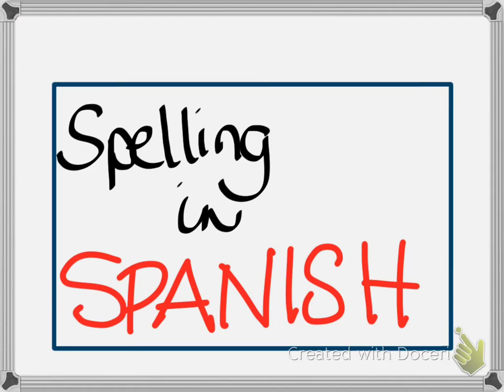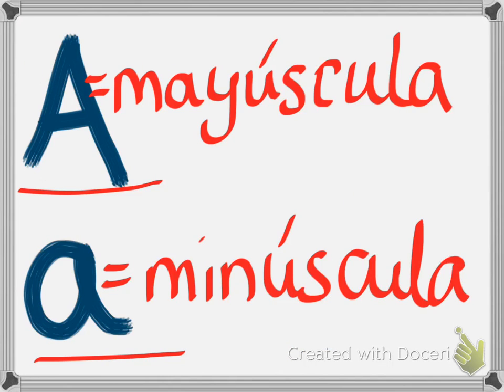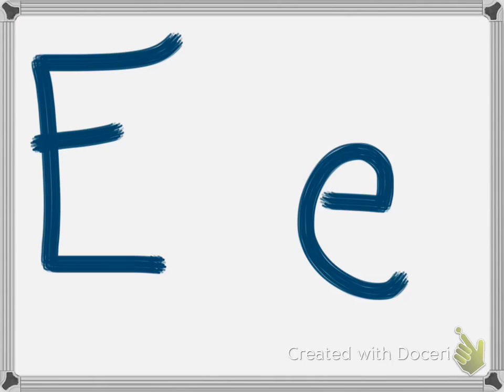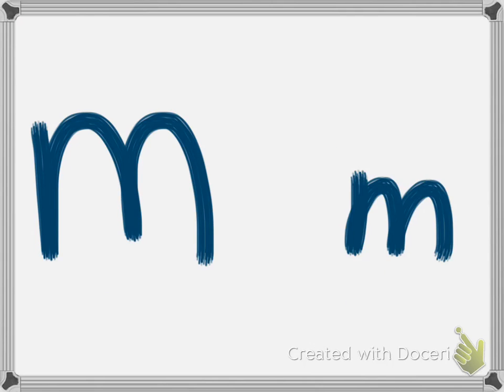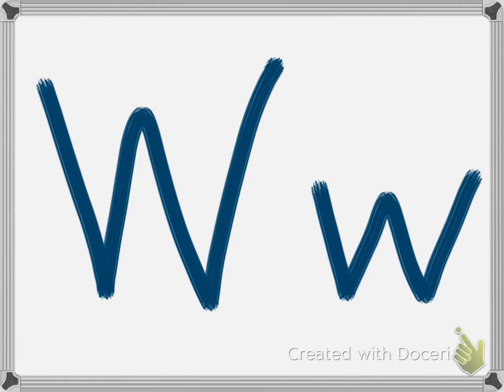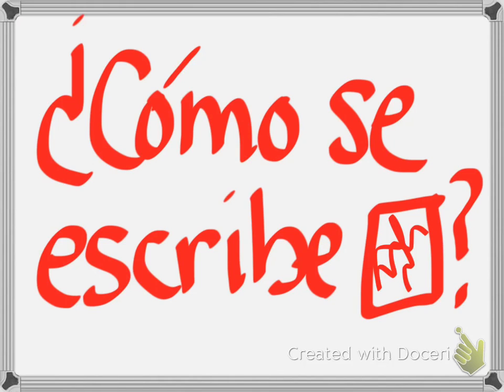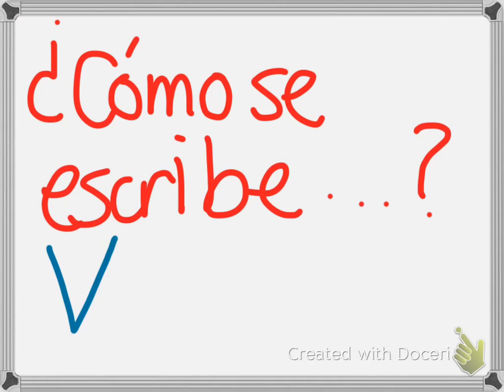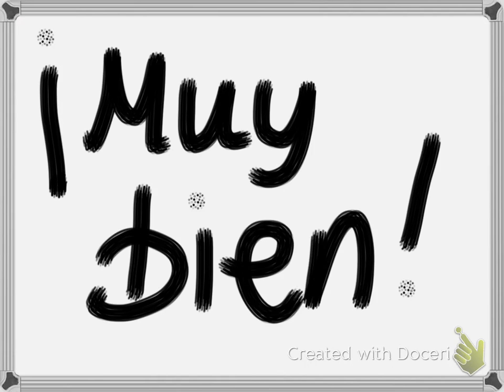Spanish spelling 1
A short video on the alphabet in Spanish, prepared for a class where I was working as a teaching assistant.